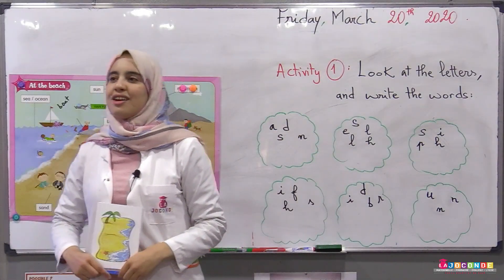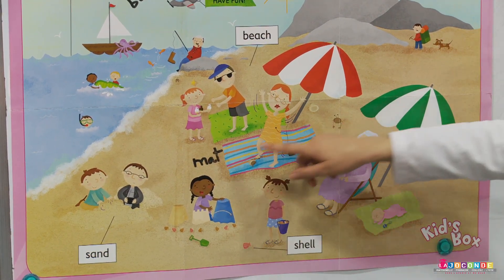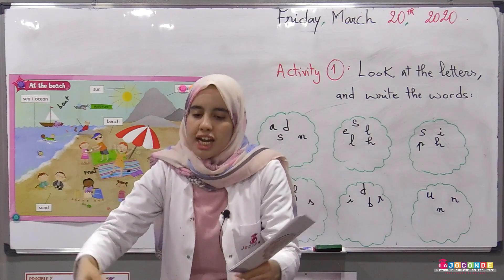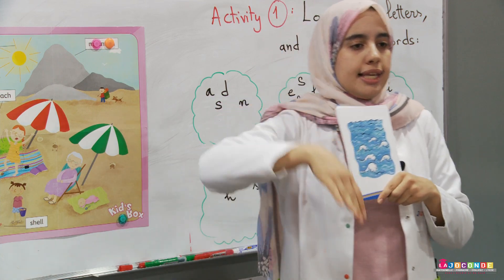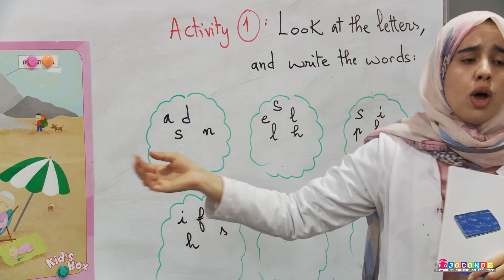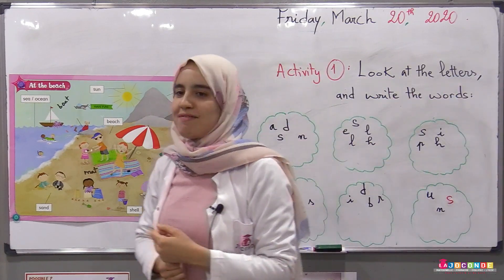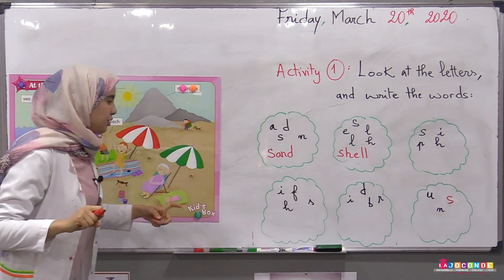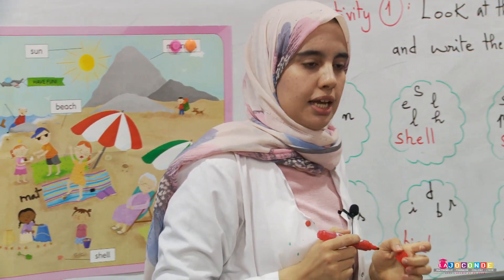3 AEP soutien en anglais at the beach MAJUSCULE SCHOOL ACADEMY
Soutien en anglais   at the beach